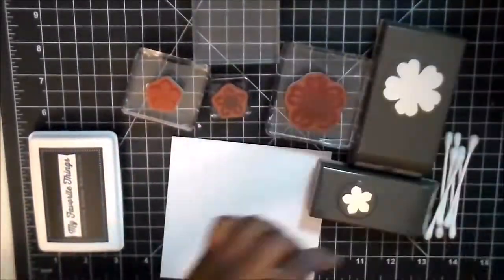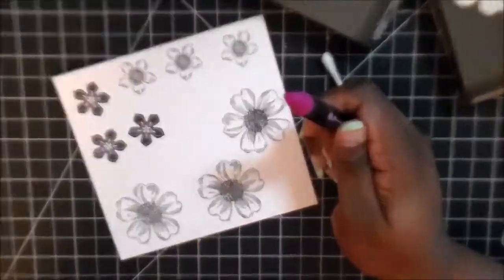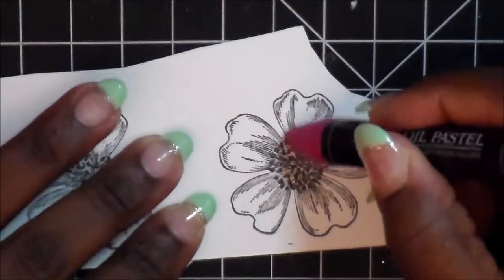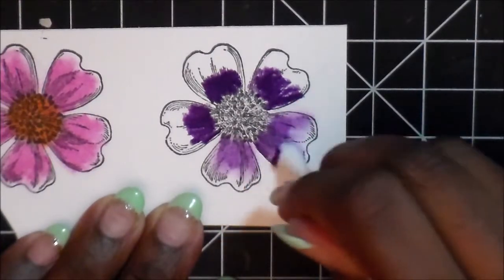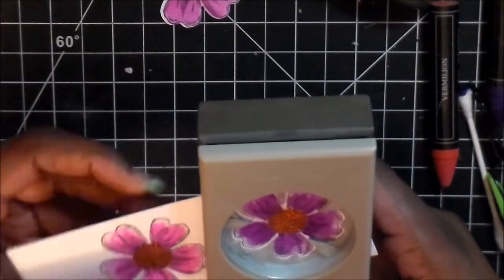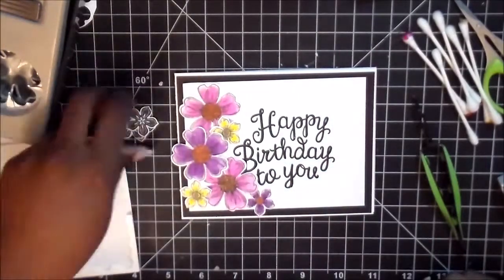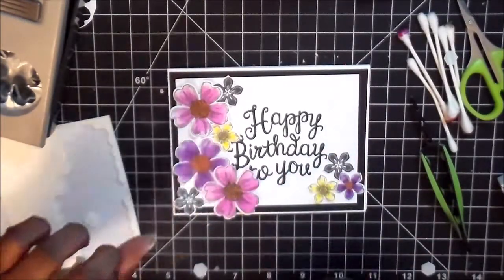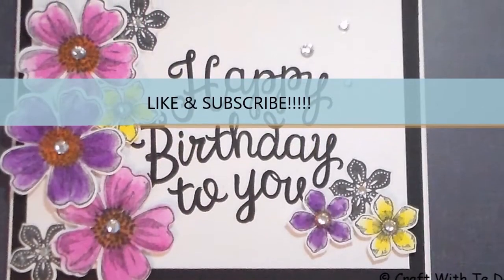Prima Oil Pastel #5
Hello everyone today's video was very fun s we get to try a new way to apply the oil pastels. I got inspiration from Song Li Designs and I have included a link to her video below. I hope you all enjoy and have a great weekend!